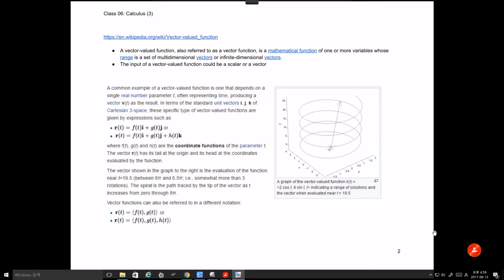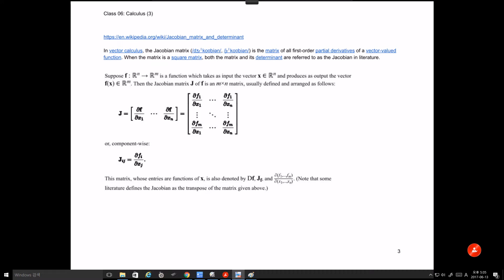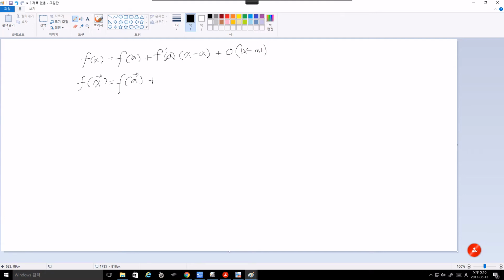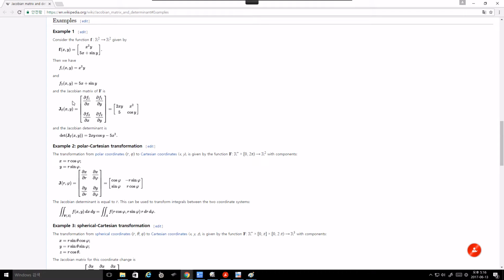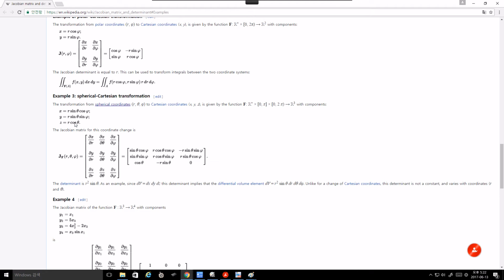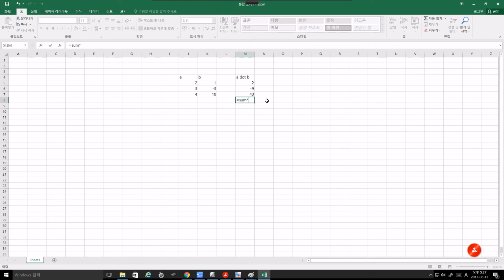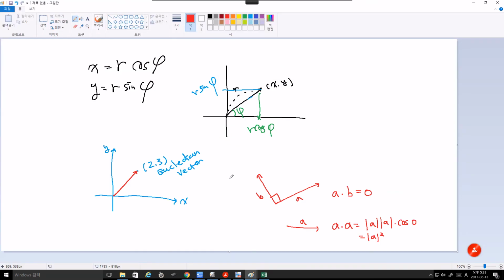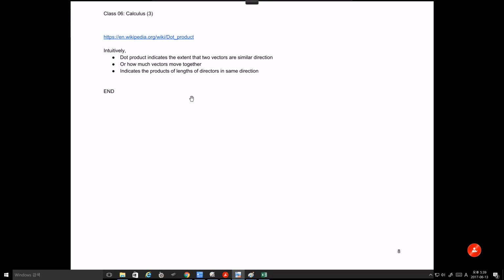Math Intro 06 Calculus 3